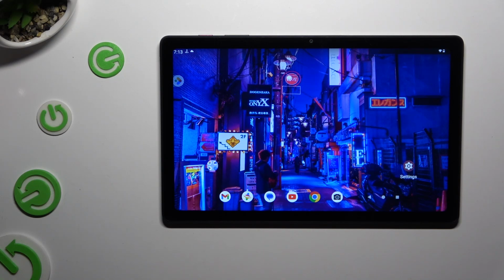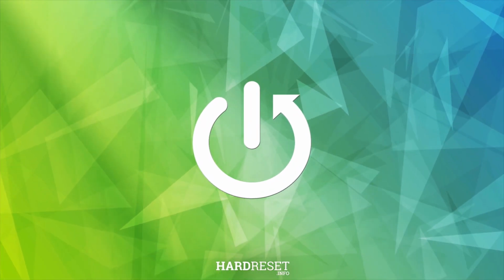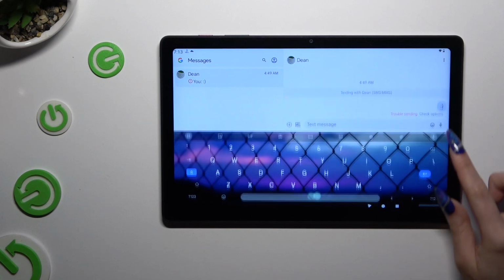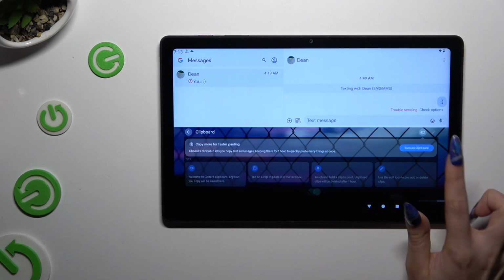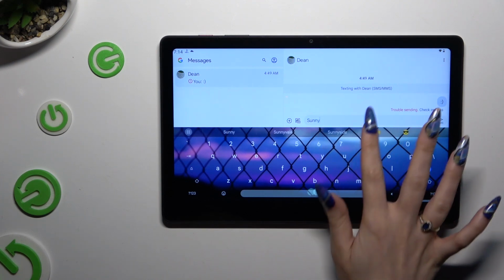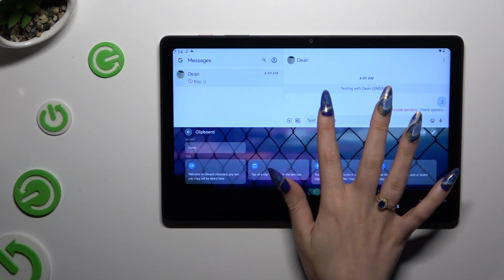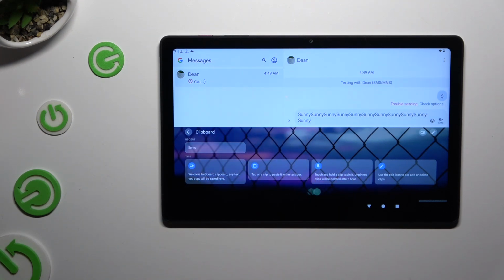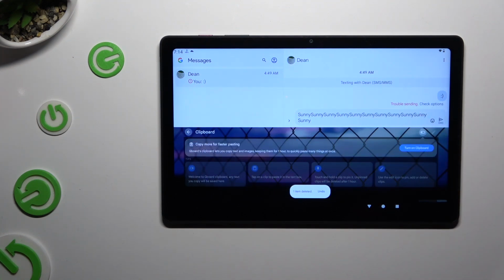How to Activate the Keyboard Clipboard in T-MOBILE T Tablet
Learn how to turn on the keyboard clipboard on your T-Mobile T Tablet with this straightforward tutorial. Enhance your typing efficiency by easily accessing and managing copied text. Watch now to activate the clipboard feature and streamline your productivity on your tablet!

How to enable the Gboard clipboard in T-MOBILE T Tablet? How to use the keyboard clipboard on T-MOBILE T Tablet? How to add an item to the clipboard on T-MOBILE T Tablet?